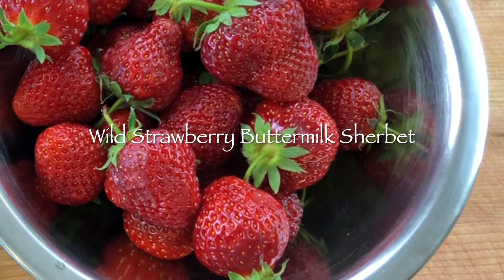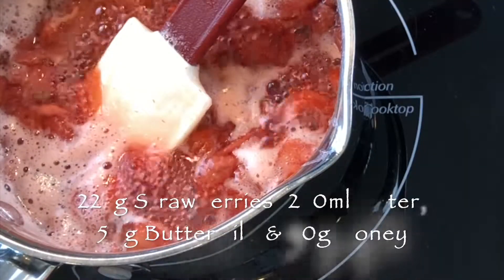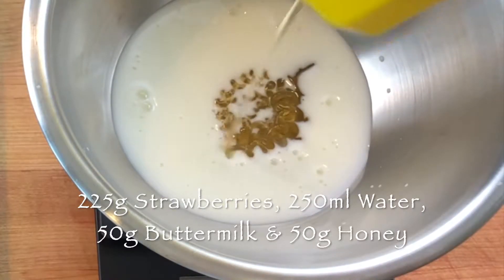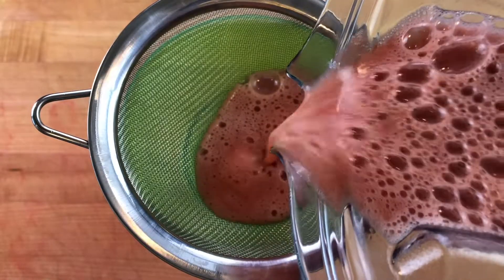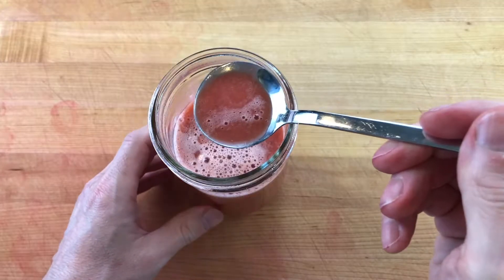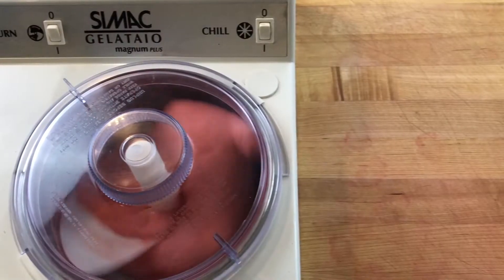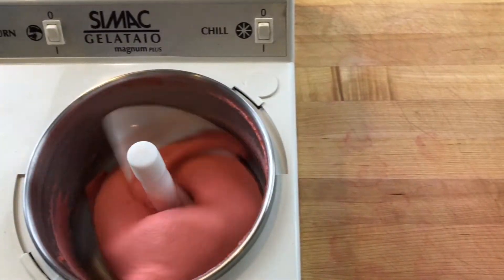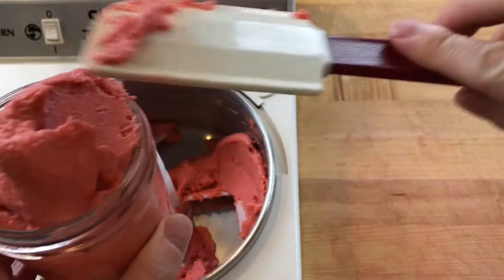Wild Strawberry Buttermilk Sherbet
To make strawberry buttermilk sherbet clean and slice 225g strawberries and simmer them in 250ml of water until soft about 3 minutes.  Then scale 50g buttermilk and 50g honey and add them with the strawberries to a blender top.  Blend until smooth and strain through a fine mesh sieve.  Then freeze down the bowl of a gelato machine and addd the sherbet.  When the sherbet is coming away from the bowl, gathering around the paddles, and looks like sorbet, the sherbet is ready to serve.